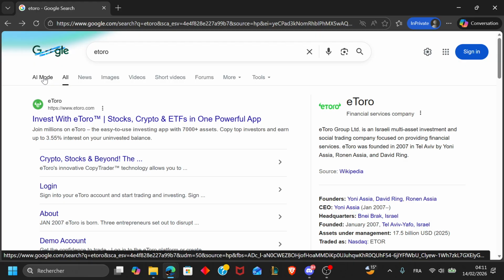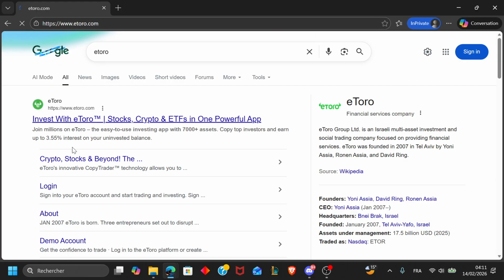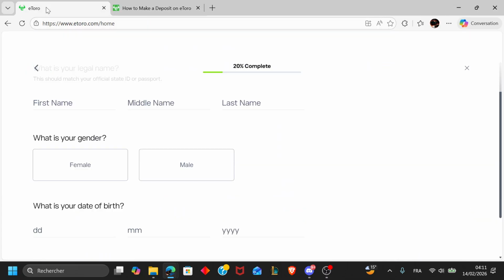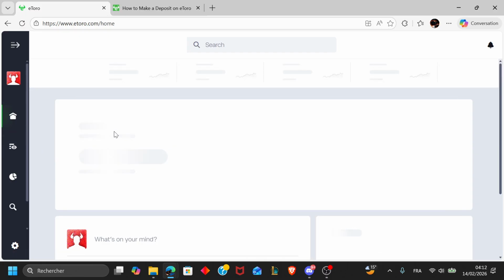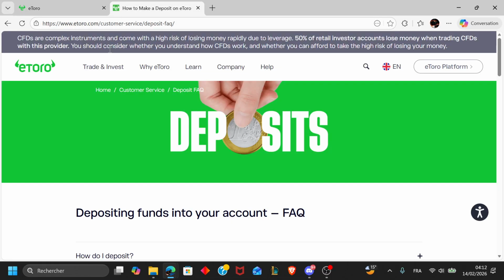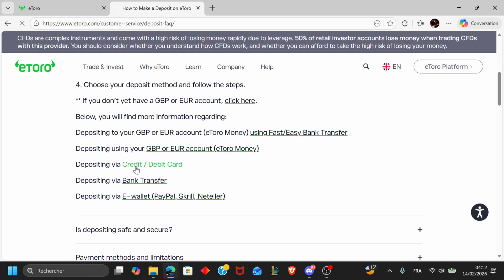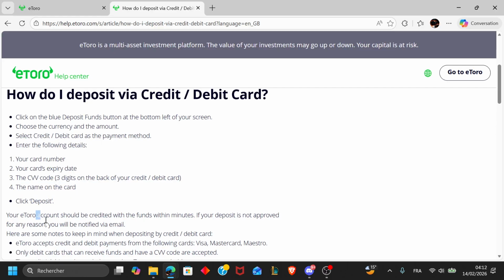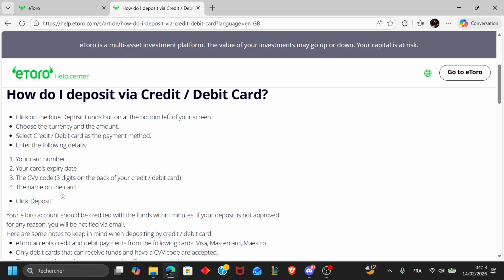How To Deposit Money With A Credit Card In eToro ! Tutorial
Today we talk about deposit money with a credit card in etoro,etoro,etoro for beginners,how to deposit money on etoro,how to deposit money in etoro,etoro deposit